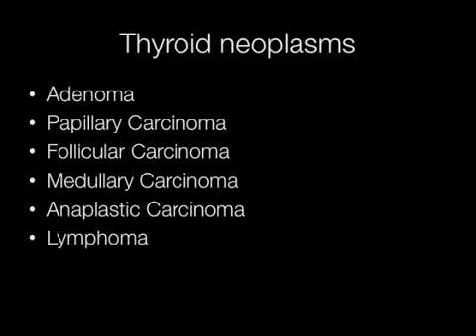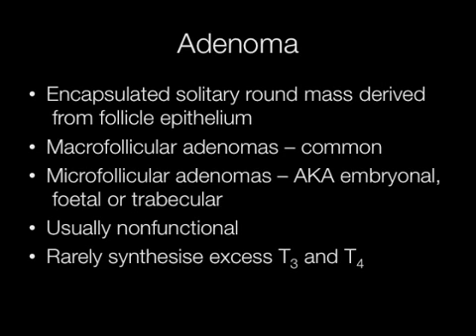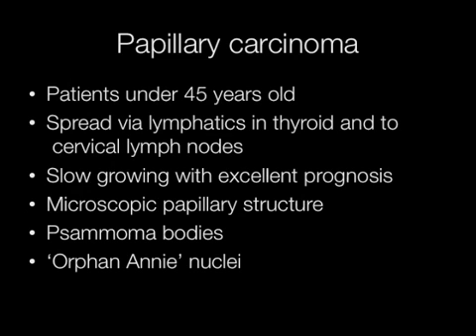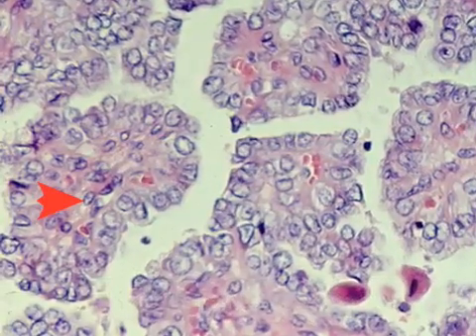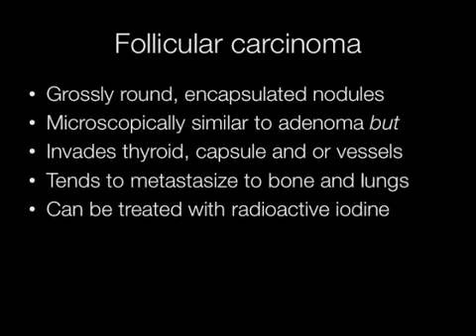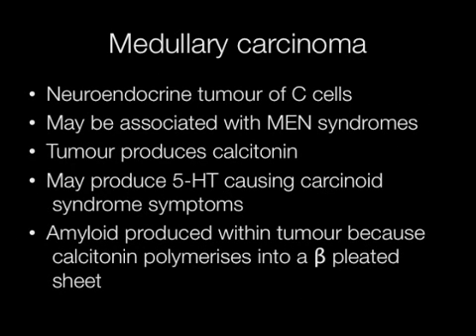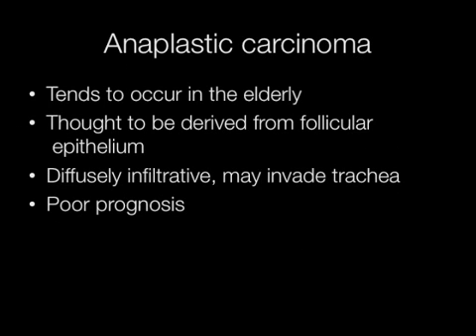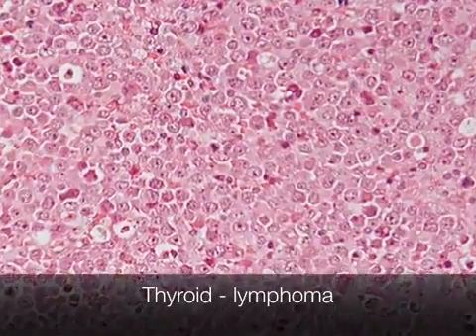Thyroid Neoplasms - Pathology mini tutorial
The different types of thyroid tumour including follicular and papillary carcinomas
Thyroid neoplasms - types 0:20
Thyroid adenoma 0:35
Gross appearance of adenoma 1:03
Histology of adenoma 1:20
Papillary carcinoma of thyroid 2:02
Gross appearance of papillary carcinoma of thyroid 2:30
Histology of papillary carcinoma of thyroid  2:43
Follicular carcinoma of thyroid 3:14
Gross appearance of follicular carcinoma of thyroid 3:36
Microscopic appearance of follicular carcinoma of thyroid 3:48
Medullary carcinoma of thyroid 4:05
Histology of medullary carcinoma of thyroid  4:29
Anaplastic carcinoma of thyroid 4:59
Lymphoma of thyroid 5:30